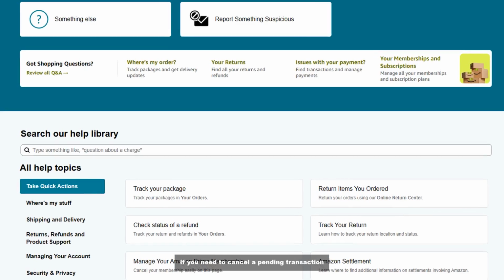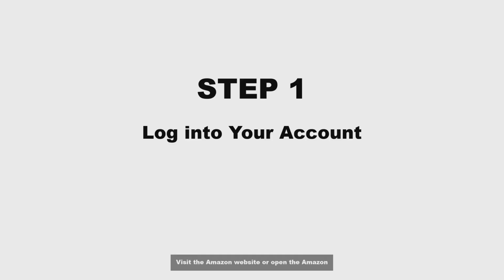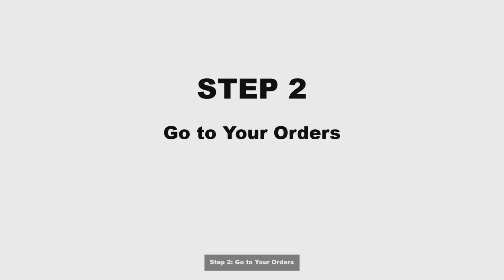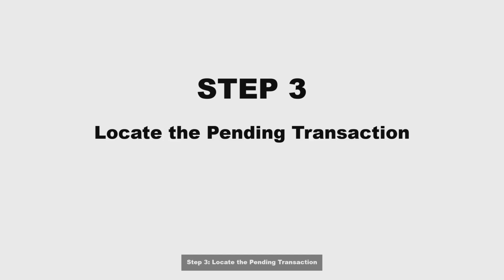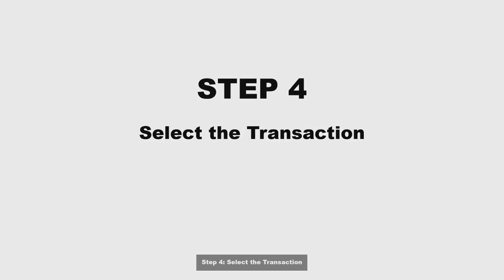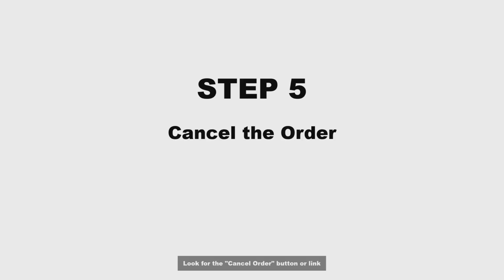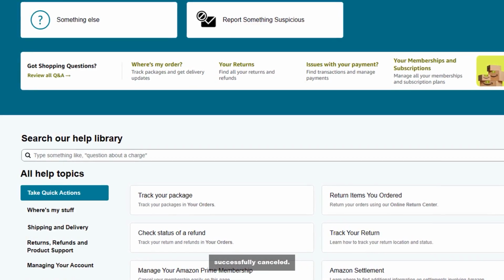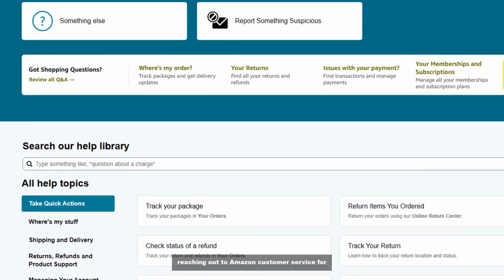How To Cancel A Pending Transaction On Amazon Prime Before It Completes 2026 (STEP BY STEP)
In this video, we will guide you through the process of how to cancel a pending transaction on Amazon Prime before it completes in 2026. Learn the step-by-step method to manage your transactions effectively and avoid unwanted charges.